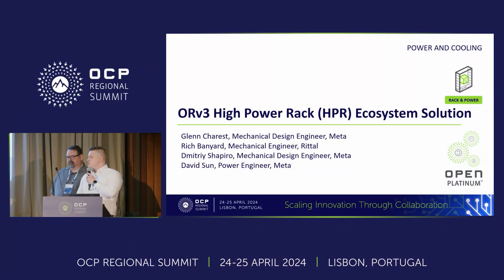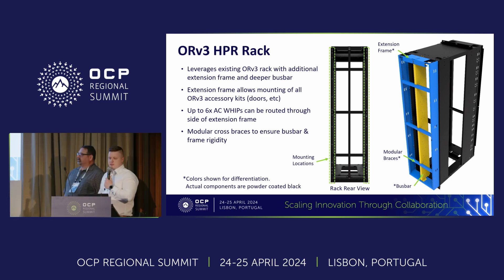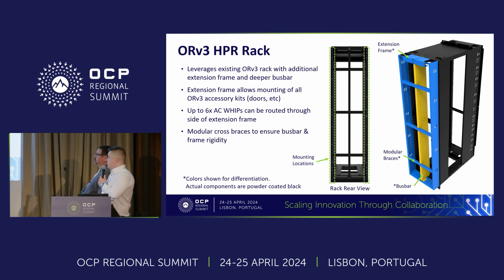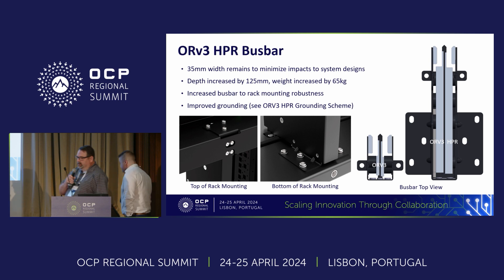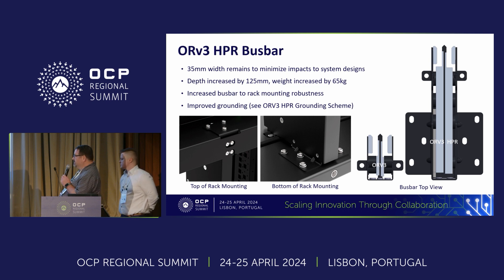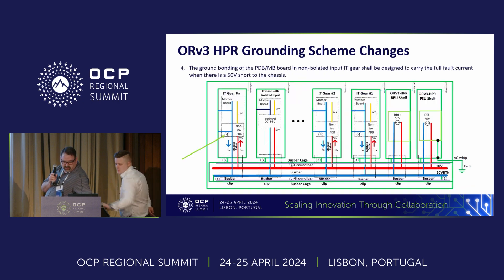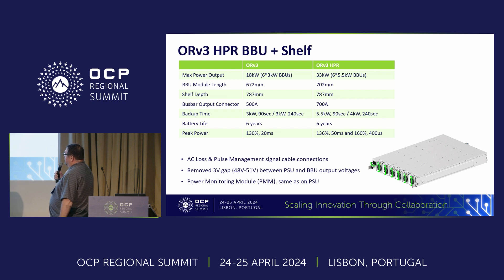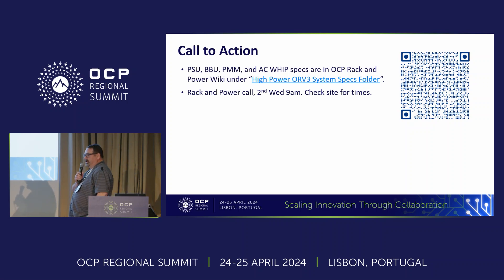ORv3 High Power Rack (HPR) Ecosystem Solution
Richard Banyard, Senior Design Engineer, Rittal
Glenn Charest, Mechanical Engineer, Meta

This presentation is meant to outline at a high level the development of the Open Rack v3 (ORv3)  High Power Rack solution. We will discuss some of the rack and power challenges surrounding future AI architectures and why HPR is necessary to address those challenges. We will then dive into the power supply (PSU) and battery backup unit (BBU) designs that are being developed in order to deal with the higher power levels. Lastly, we will describe changes to the ORv3 rack design to accommodate these higher powers, as well as how it interfaces with various accessories, such as liquid cooling manifolds and power whips. This will be the first summit-wide introduction of HPR, which has generated a lot of interest in the community.